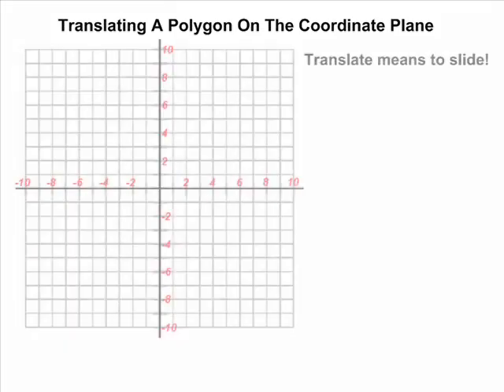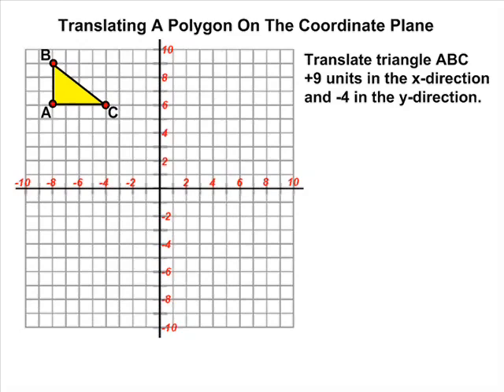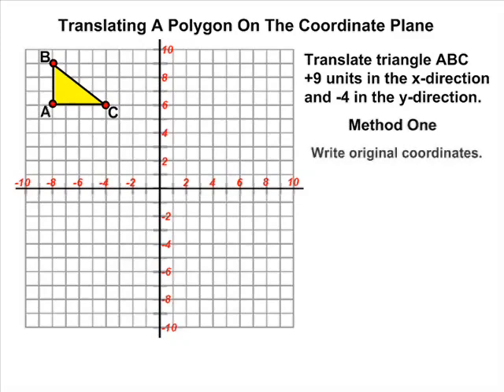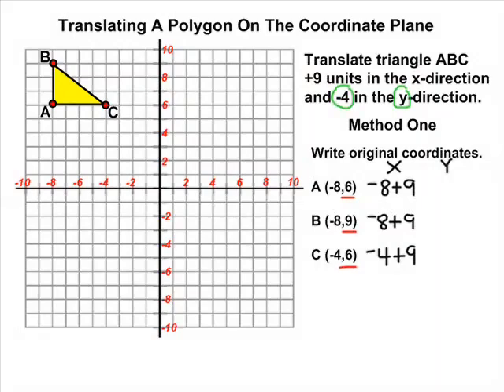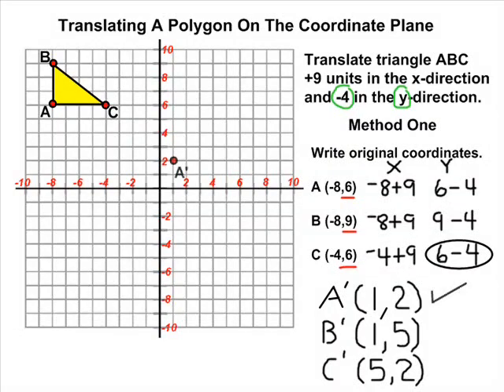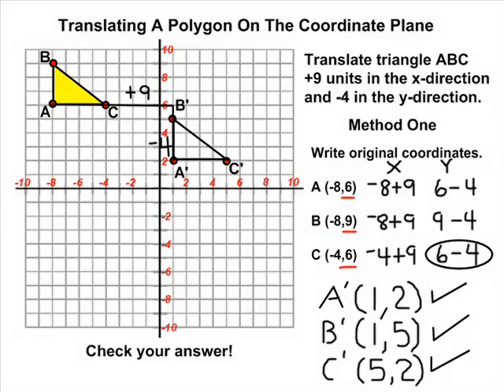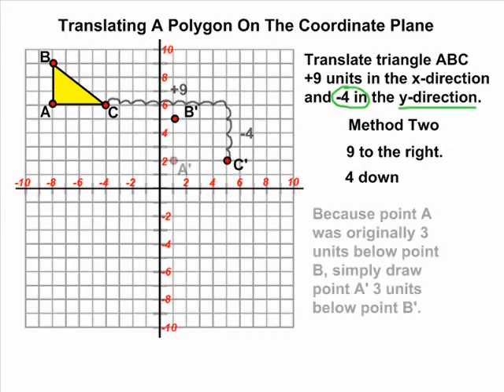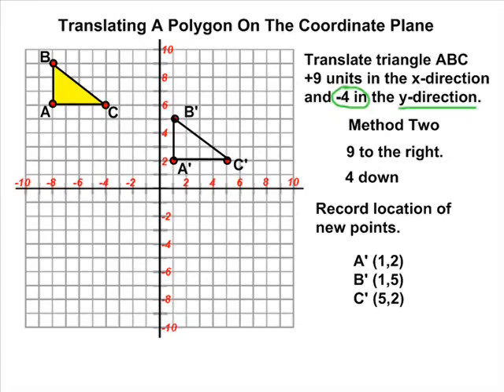Transformations - Translating A Triangle On The Coordinate Plane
This tutorial reviews how to perform a translation on the coordinate plane using a triangle.